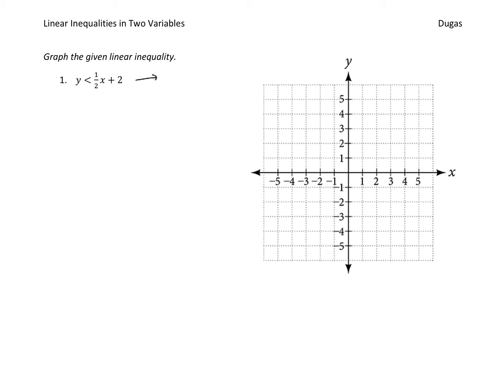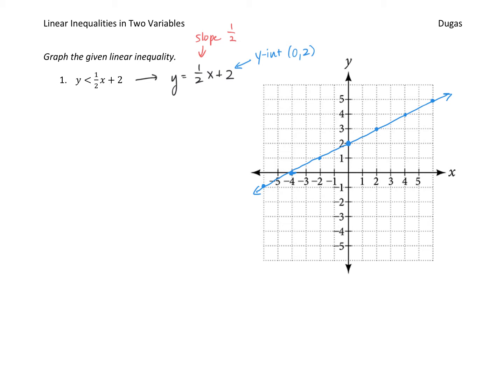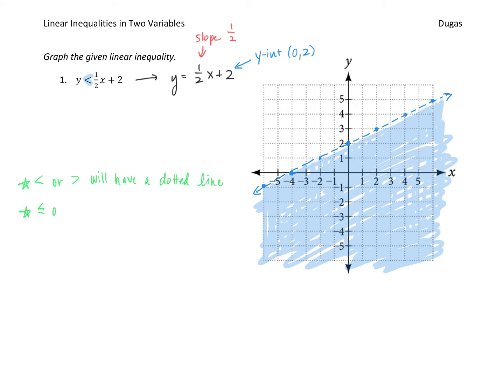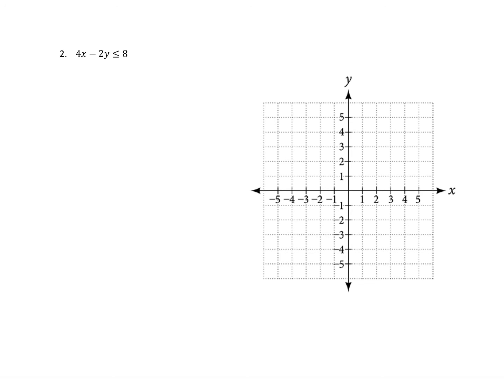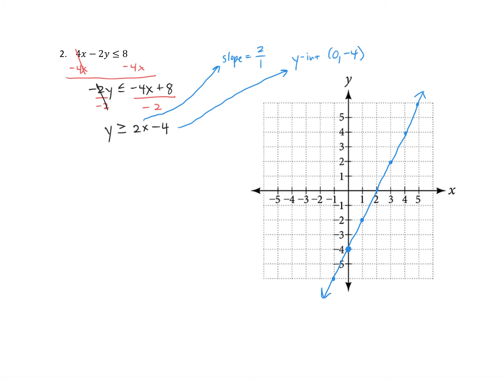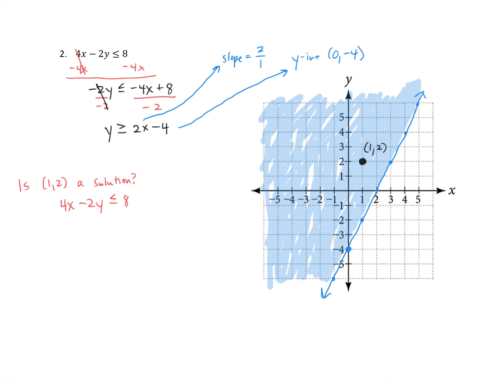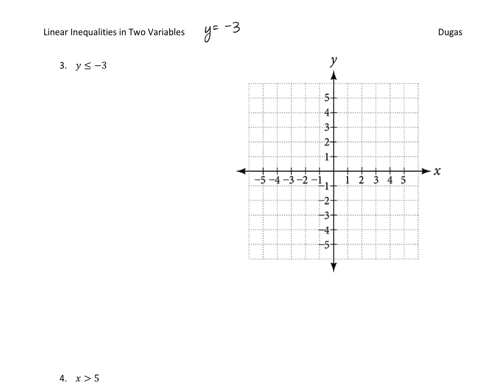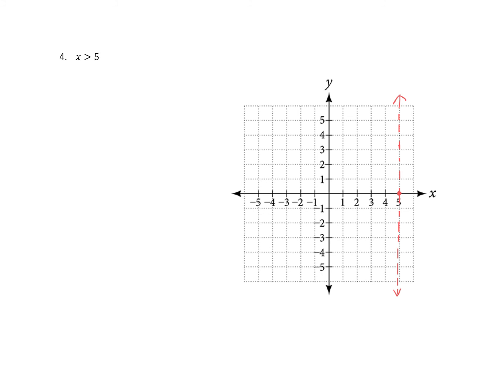Linear Inequalities in Two Variables.mp4